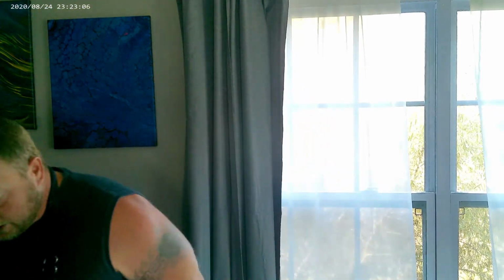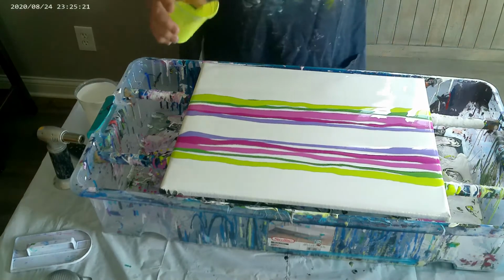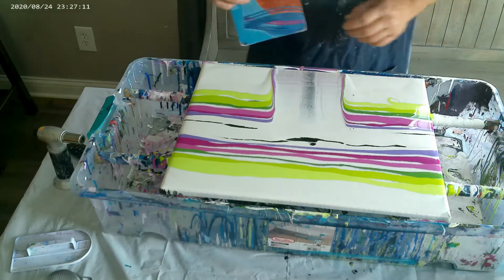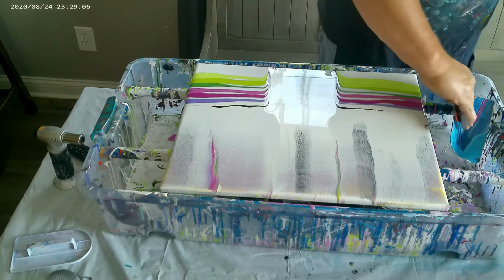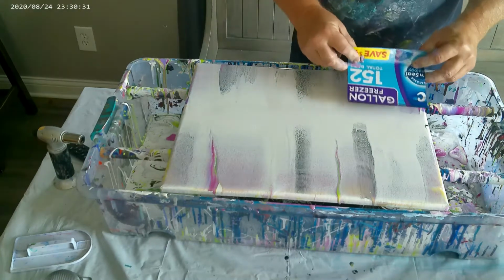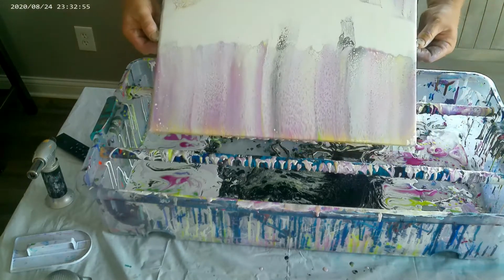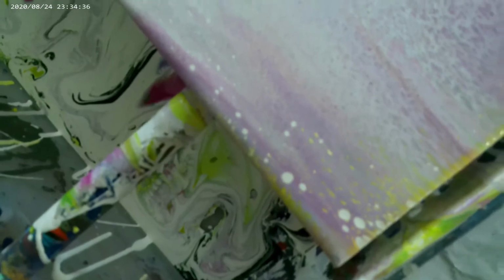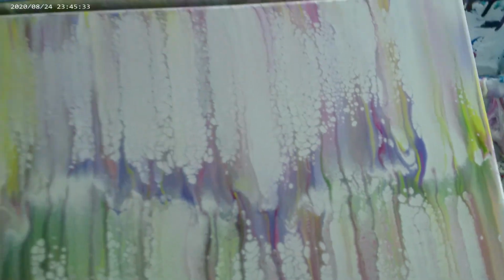68. Intermediate Series: Ghost Swipe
Ghost Swipe using Liquitex colors. A quick tutorial on how to create a ghost swipe pour and how it reacts with paint density.